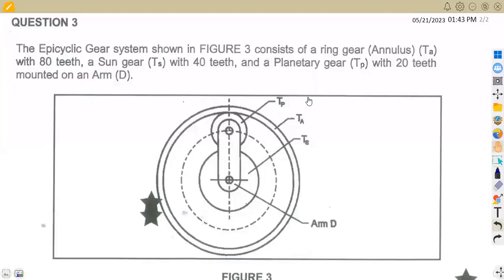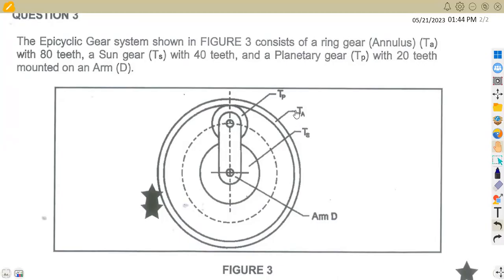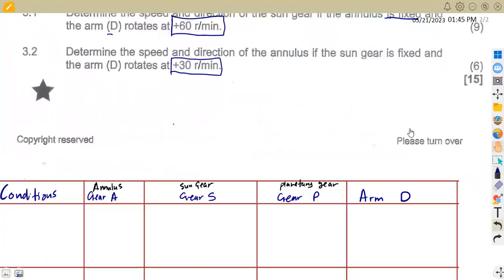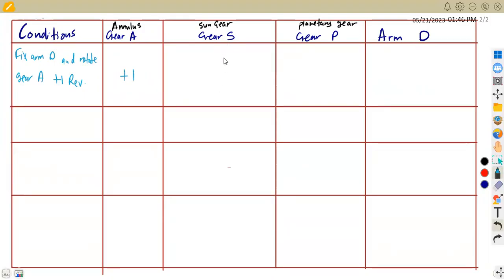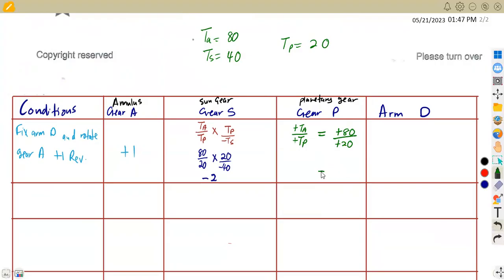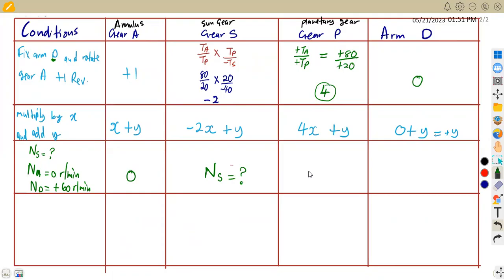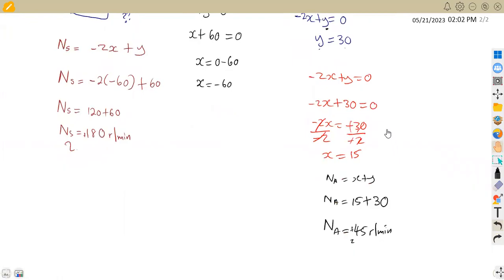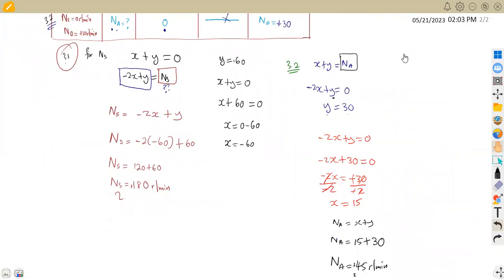Mechanotechnics N4 GEAR DRIVE Epicyclic Gear Drive MARCH 2023 EXAMS